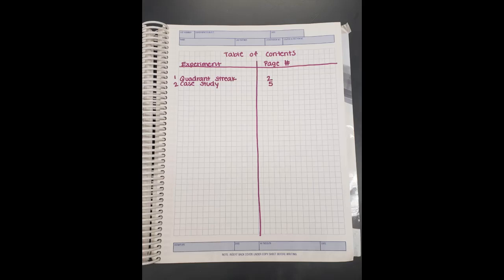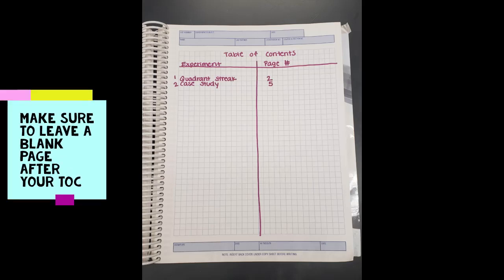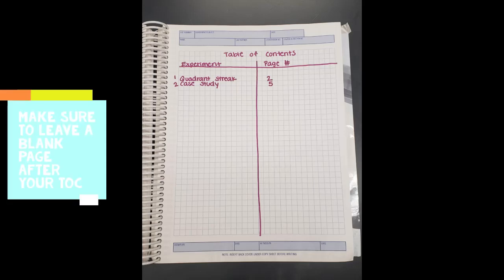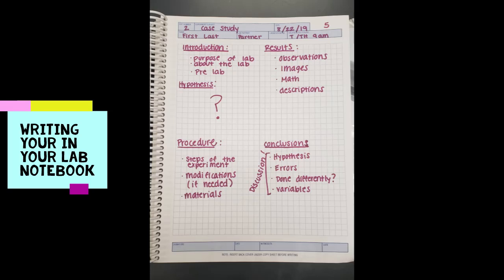MIC 206 Lab Notebook 2019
Videographer: Jenna Deal

How to create lab notebook entries for Fall 2019 :)